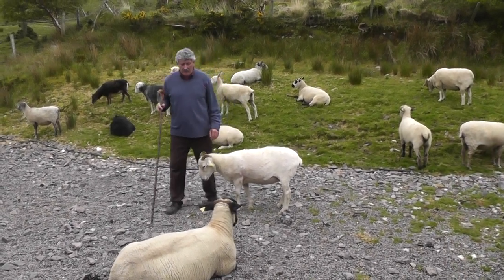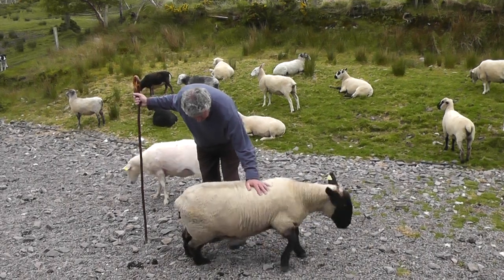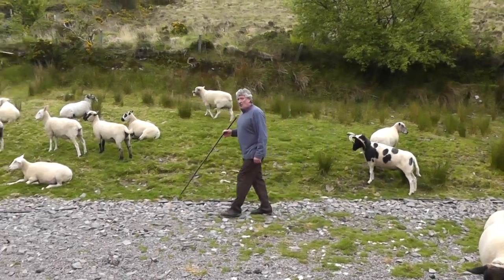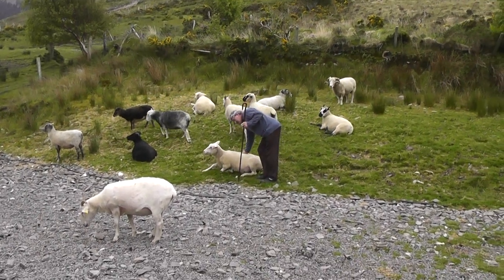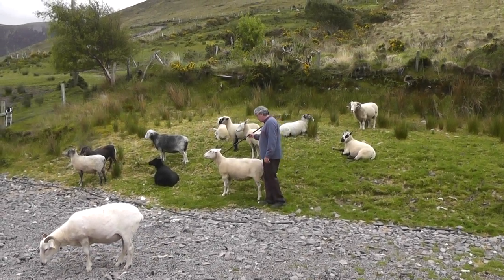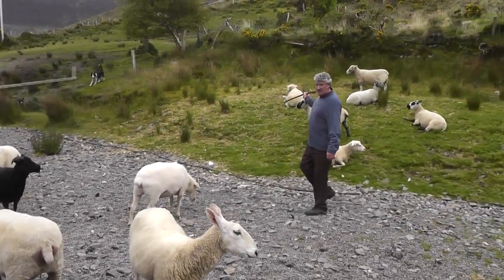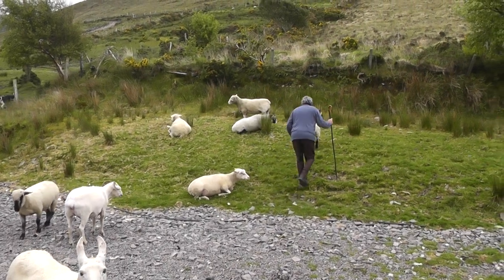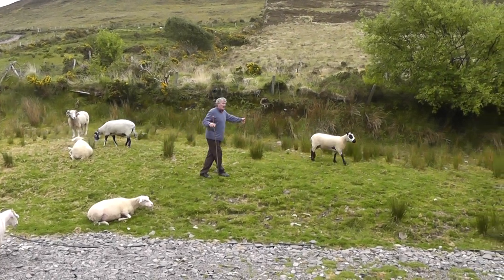Ring of Kerry, Kells Sheep Centre, sheep varieties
Kells Sheep Centre, Brendan Ferris talks about various sheep from around the world.